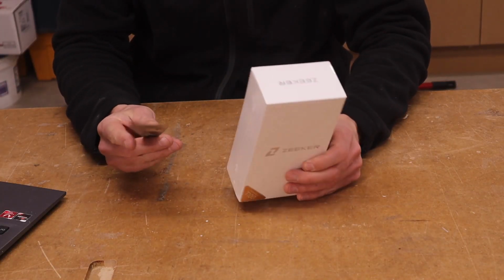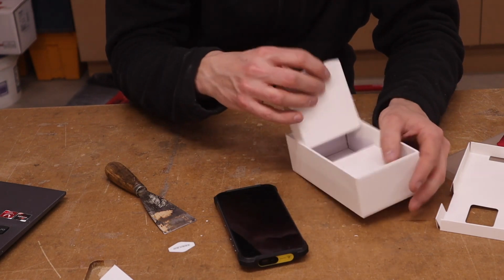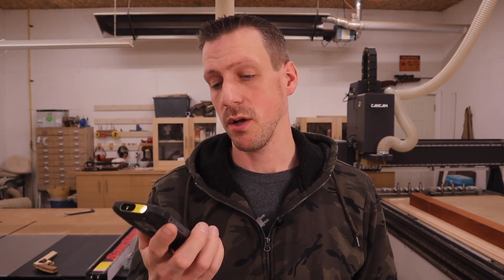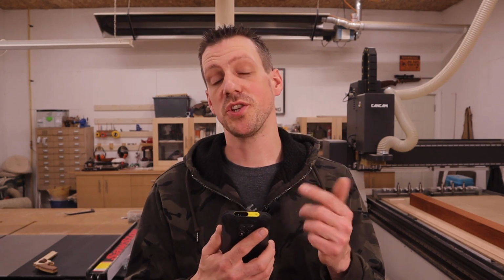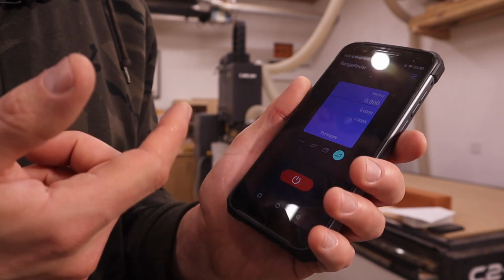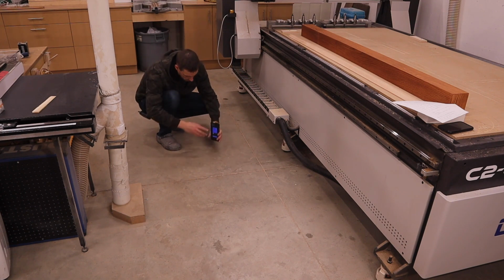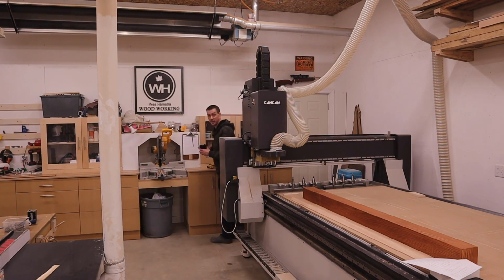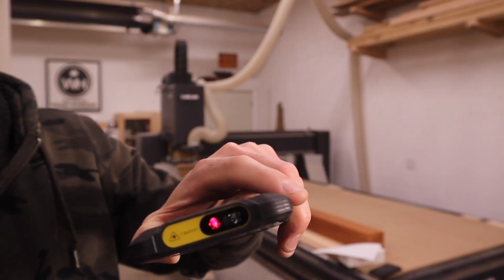New Smartphone Made For Trades People!! - Zeeker T100 Review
This week I review a pretty cool tool. It is a smartphone made by zeeker that was made with trades people in mind. It has a Laser!!!

Woodworking Apron
12” Dewalt Mitre Saw
Aircompressor & Brad Nailer Combo
2” Brad Nailer
2p 10 CA Glue
Irwin Coping Saw
Dewalt Table Saw
Dewalt Planer
Milwaukee Drills
Bessey Pipe Clamps
Irwin Quick-Grip Bar Clamp
Jointer
Dewalt Router
Bosch Colt Router
Router Bits
Jig saw
Makita Circular Saw
Kreg Pocket Hole Jig
Dewalt Orbital Sander
Rigid Oscillating Belt Sander
Marple Chisels